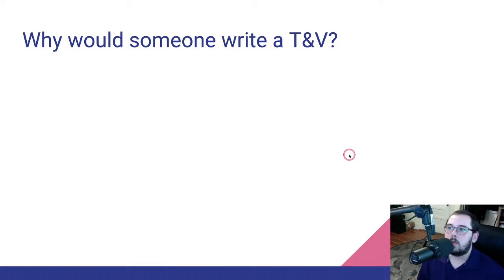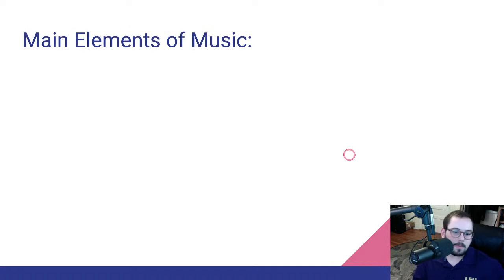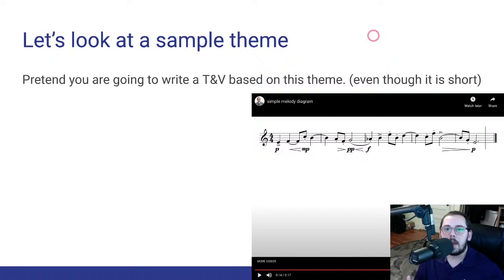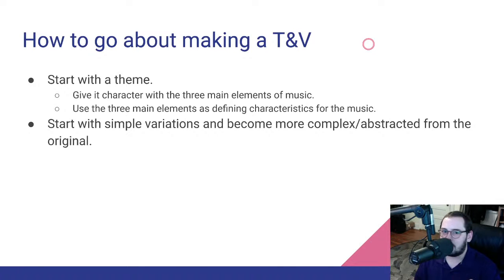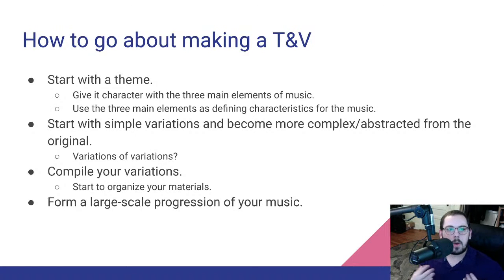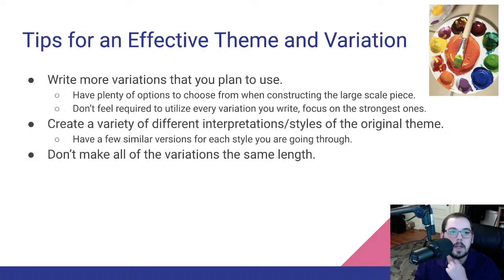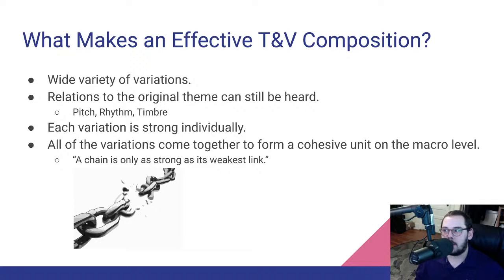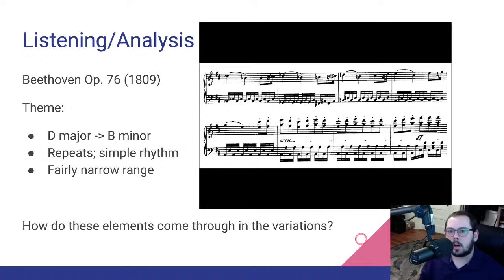Composing With Theme & Variation Form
This is a video run through of a presentation given on 10/05/2020 to the music composition studio at LSU.